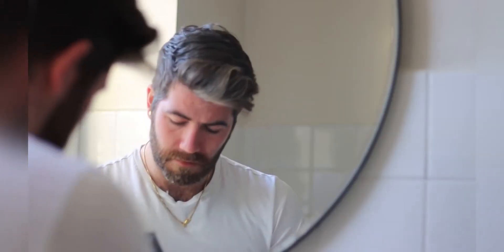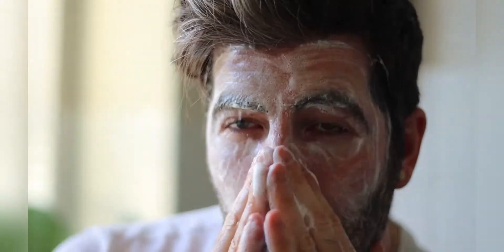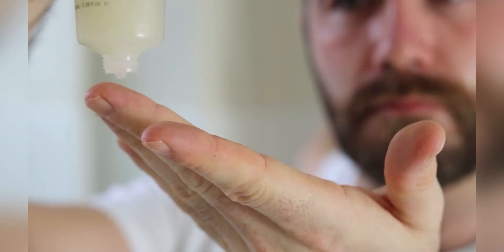MESOA For Men - How To Use MESOA’s Three and Easy: Face Routine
MESOA For Men making it easy. Let’s take it back to basics.

Keep your face smooth, fresh, and looked after with this complete face skincare kit - it has everything you need! Perfect for the guy looking for maximum results, with minimal effort.